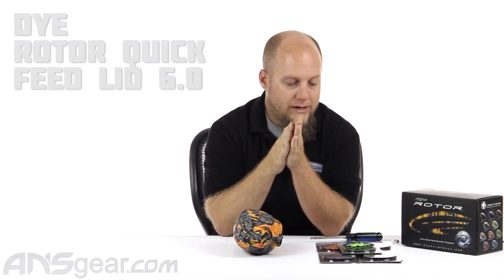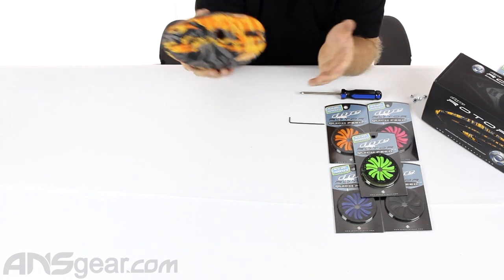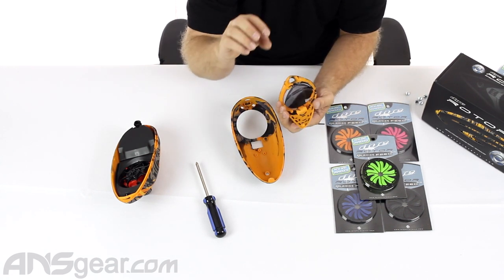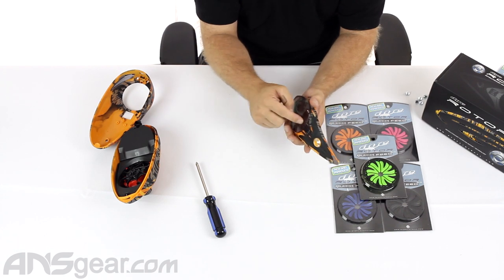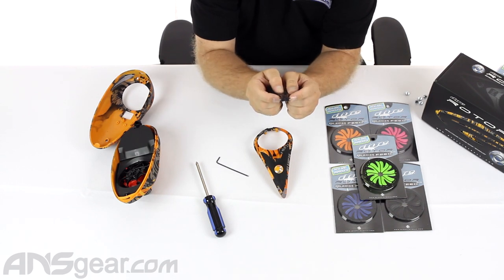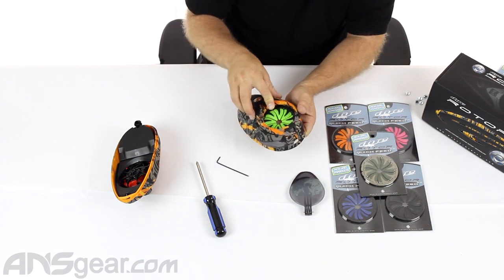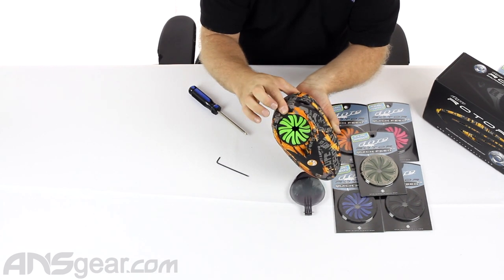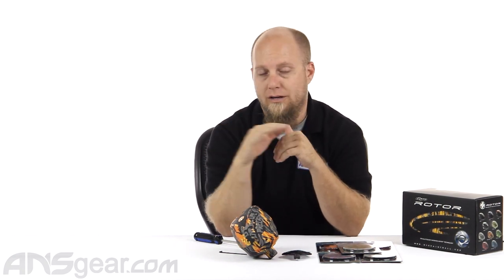Dye Rotor Quick Feed Lid 6.0 - Review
To get one of these Dye Rotor Quick Feed Lid 6.0s